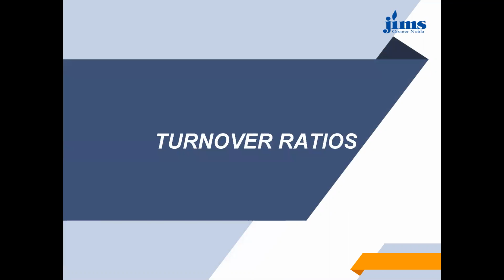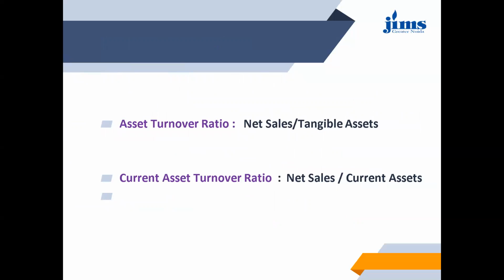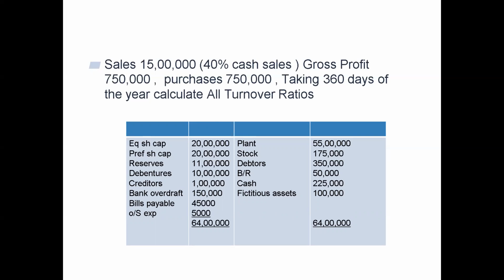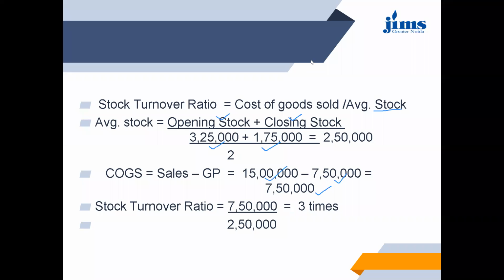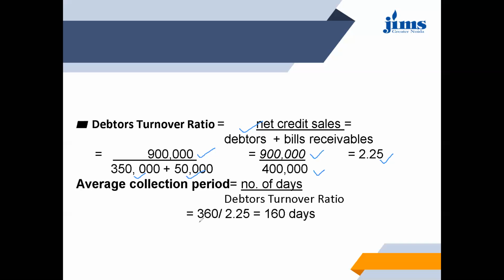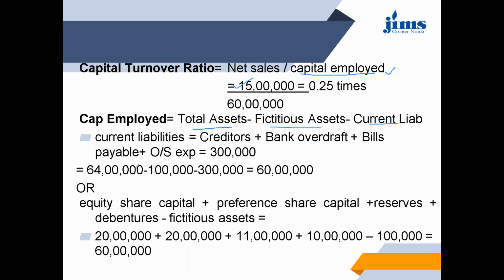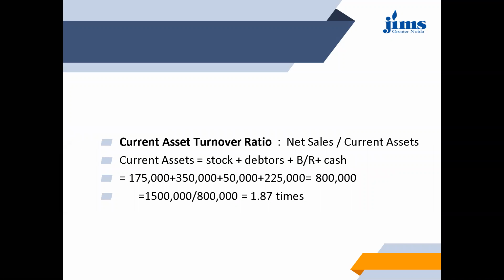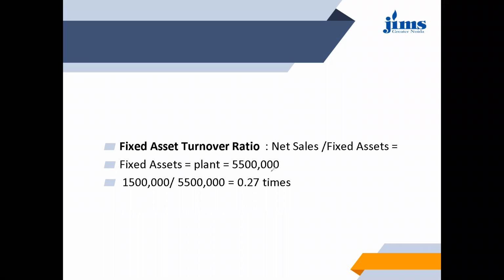TURNOVER RATIOS#Management Accounting#Bhavna Sharma#bcom#jemtec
TURNOVER RATIOS